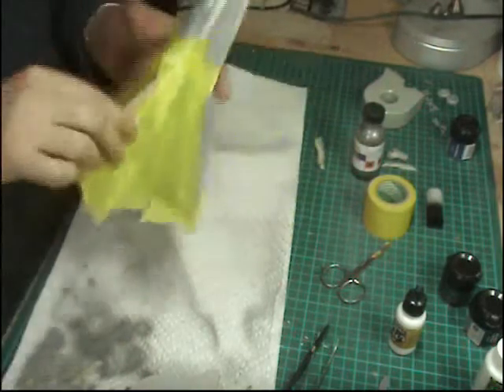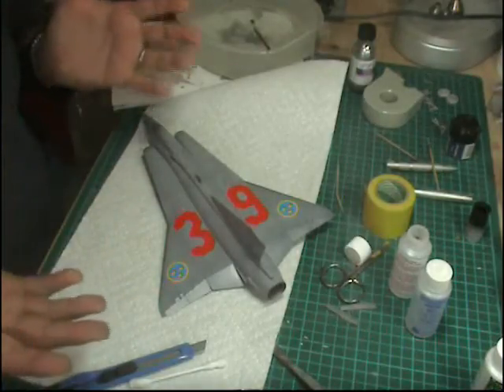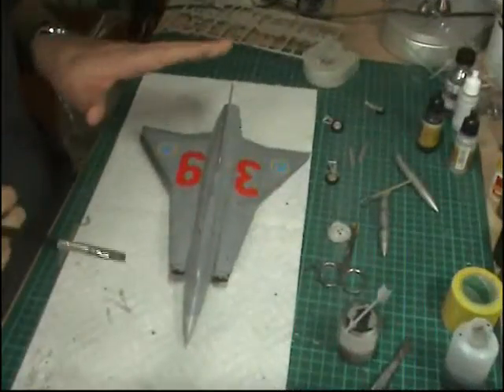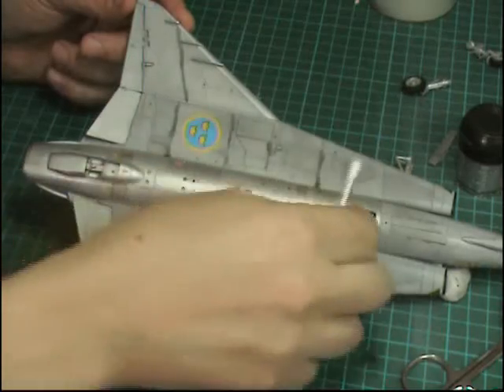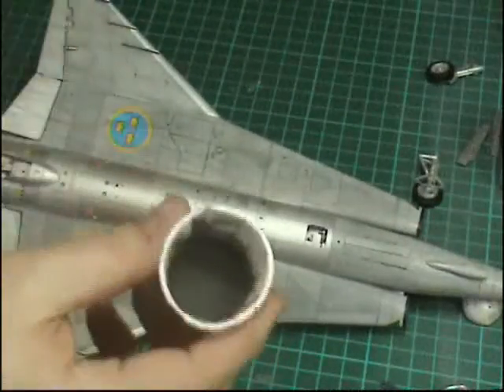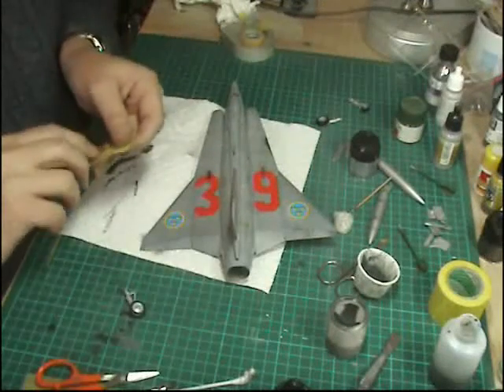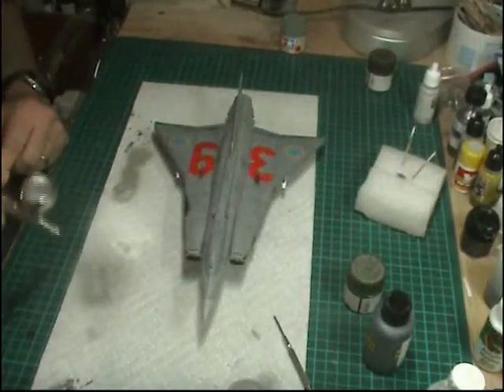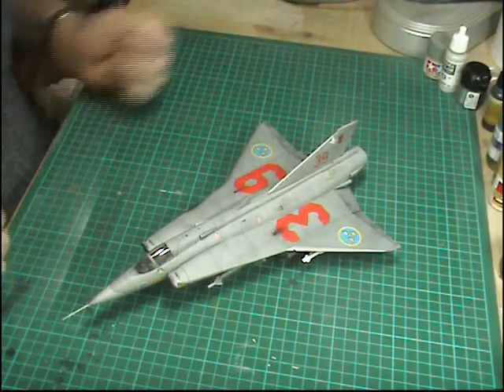Hasegawa 1/48 Draken Part 5 (Classic)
Wednesday's...Phil & Matt's PM Models kits Live talk show 14:00-15:00
Thursday's. Kit Reviews and Thursday Night Live Show 19:30 - 21:00